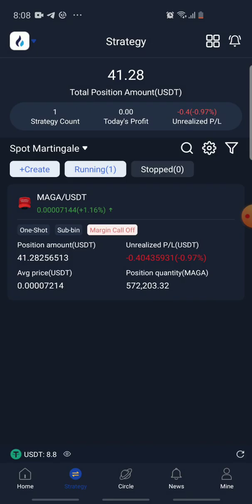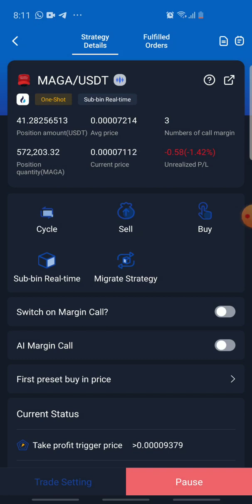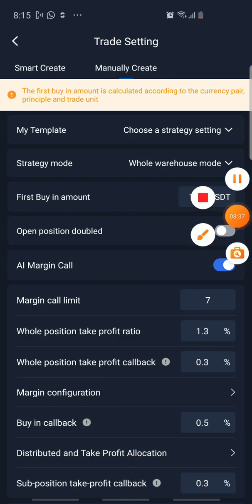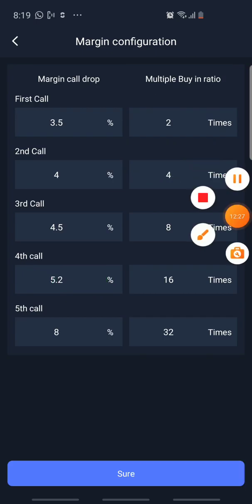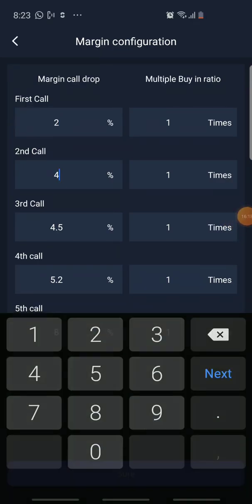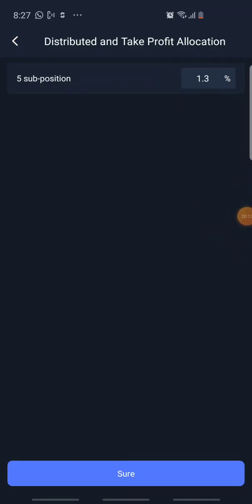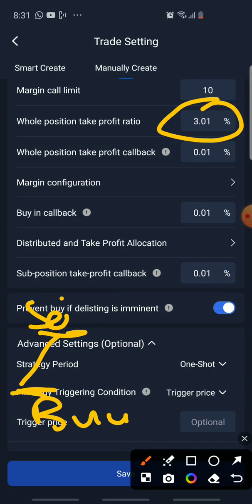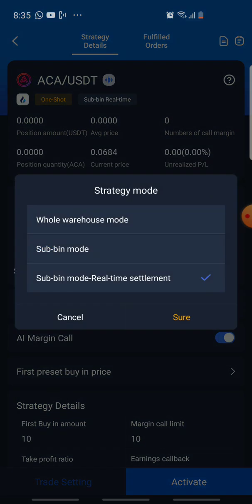LESSON 1 UNDERSTANDING ROYAL Q TRADE SETTINGS (ROYALQ CROWN TRADERS)